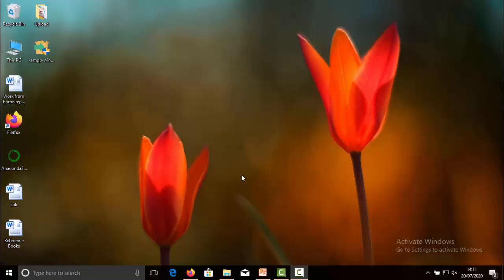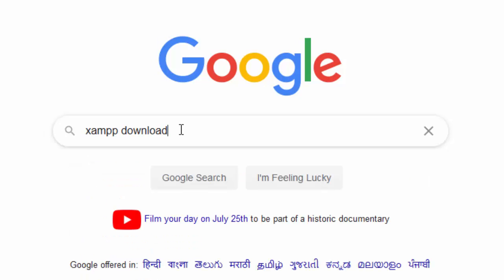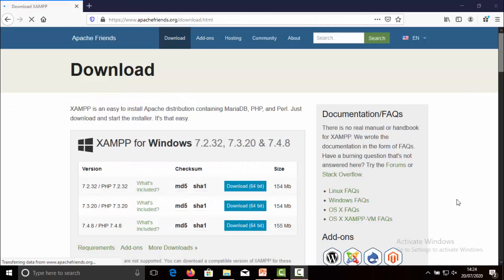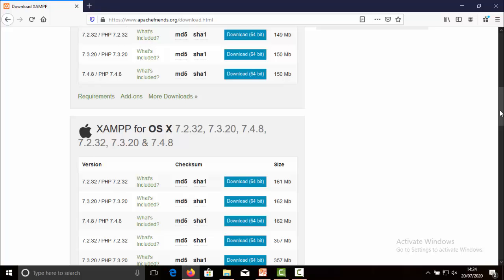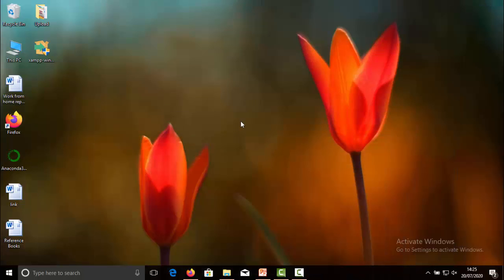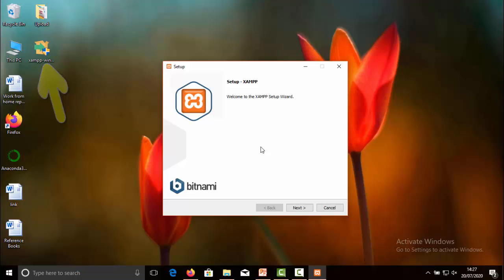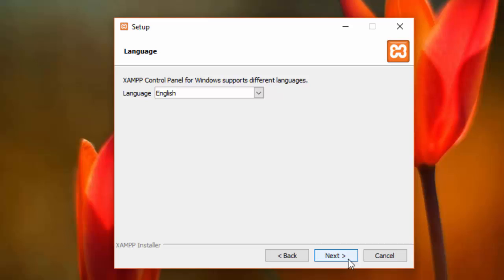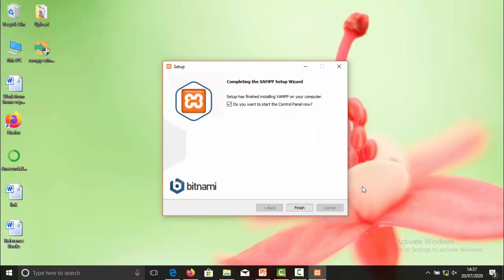XAMPP Server Installation on Windows to Perform PHP Programming | PHP Tutorial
This video contains the details about how to install XAMPP Server on Windows.
- It includes full explanation of how to perform the installation along with a demo of how to create the PHP scripts and run them using XAMPP Server.